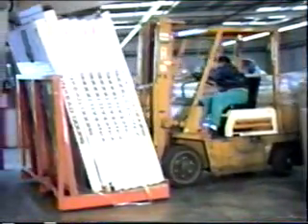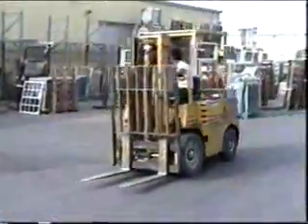الوقاية من الحوادث في المصانع